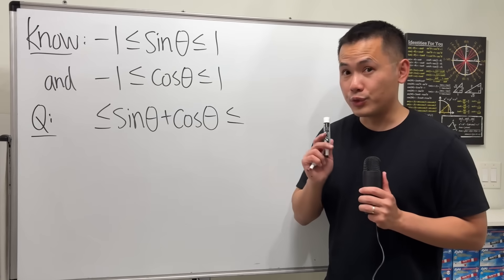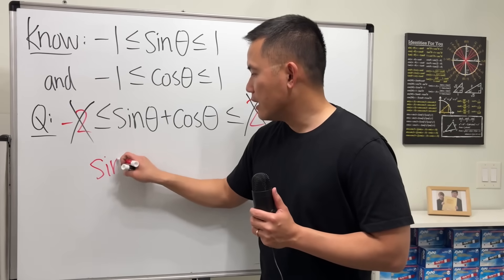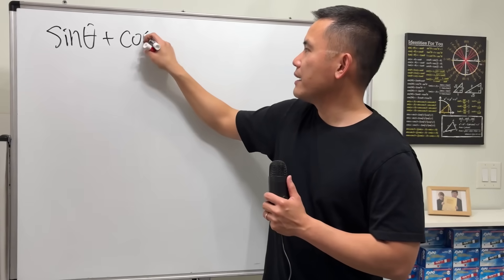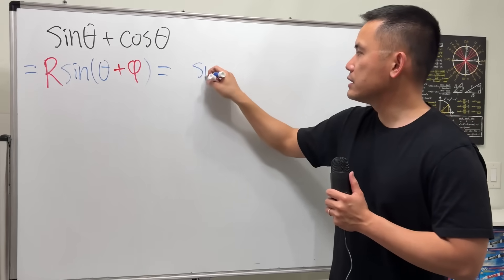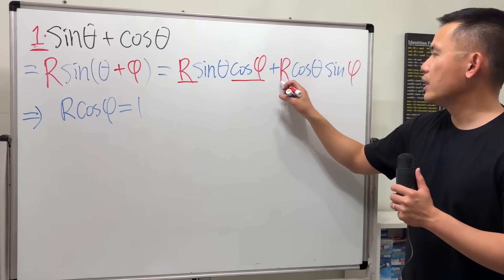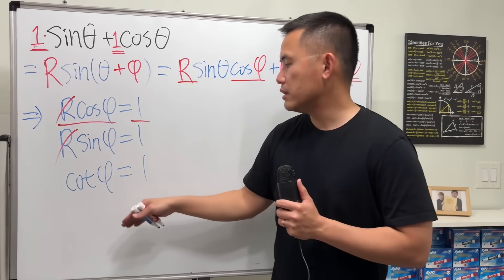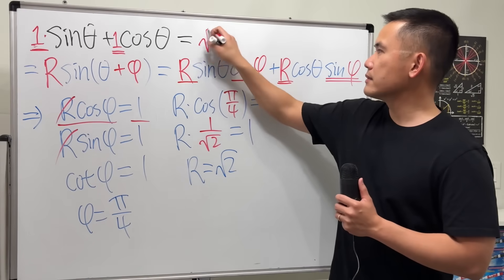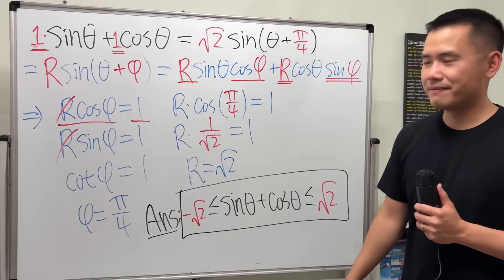Don't get tricked by this trig inequality!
We know sin(theta) and cos(theta) are both in between -1 and 1, how about sin(theta)+cos(theta)? This inequality question has tricked so many precalculus students.
Want more FREE math videos? I’ve also got written notes if you prefer a quick read.